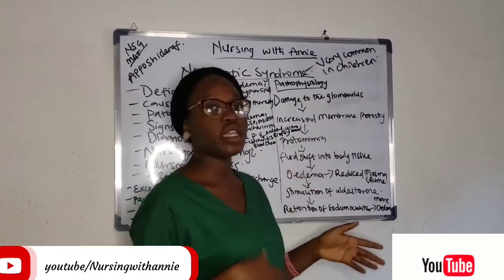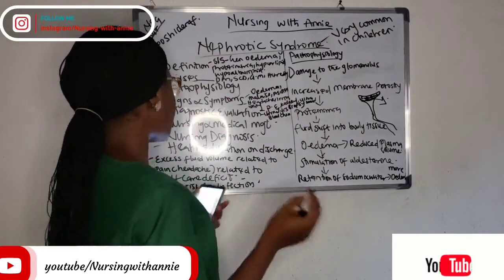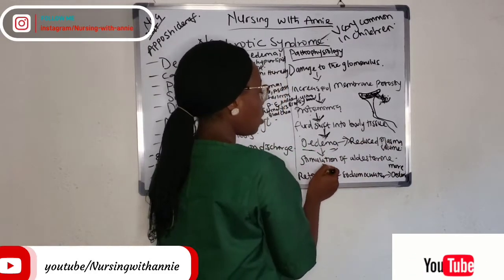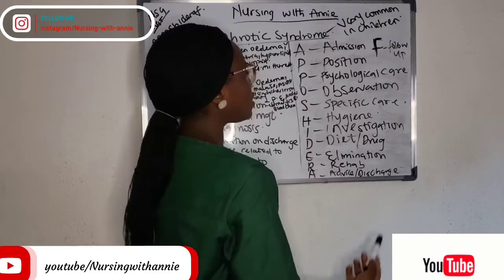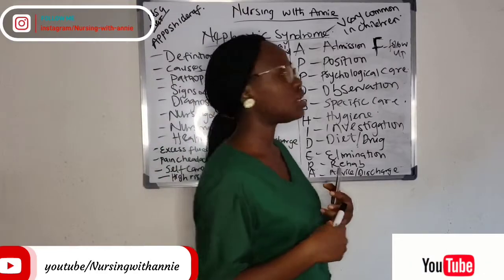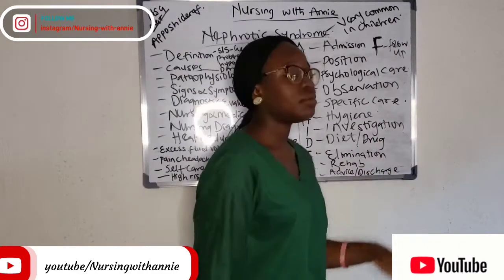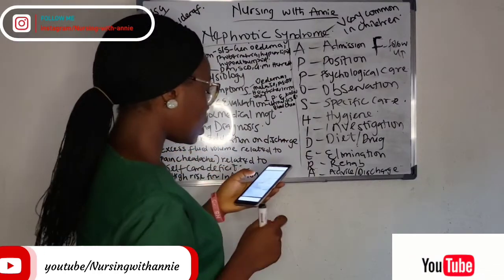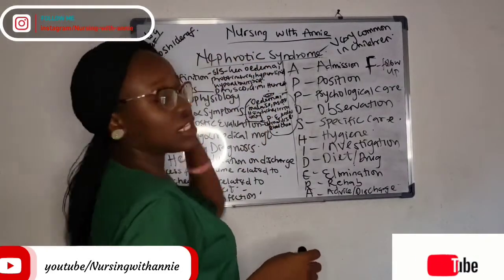NEPHROTIC SYNDROME AND NURSING MANAGEMENT |MAY 2022 NURSING COUNCIL EXAM PAPER 1 QUESTION 2